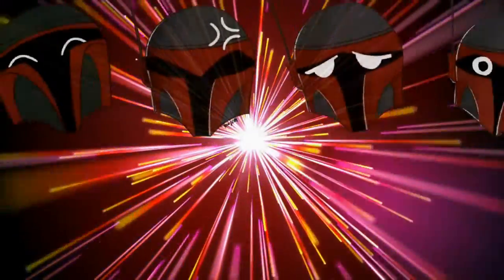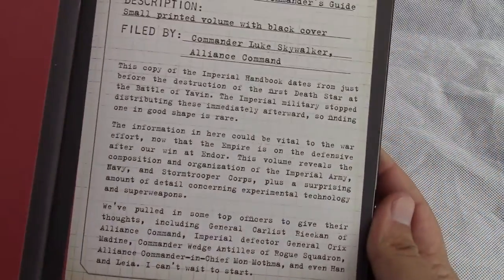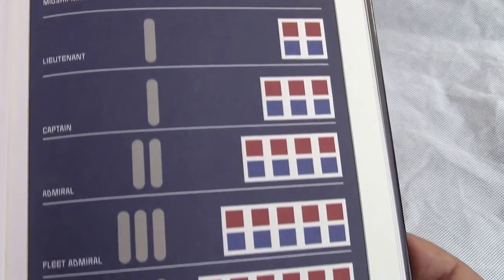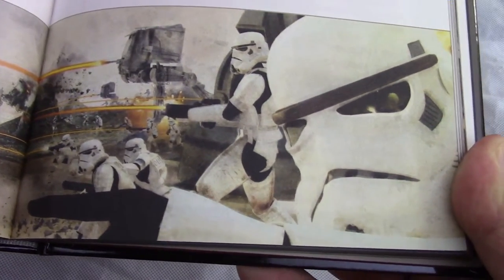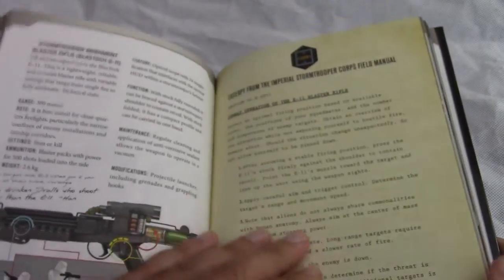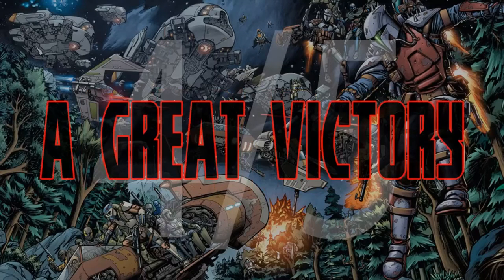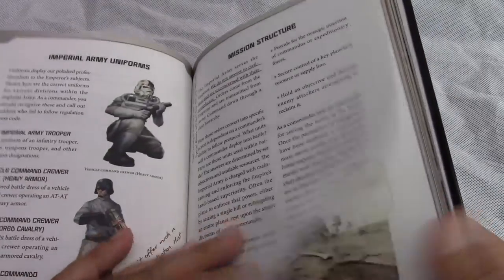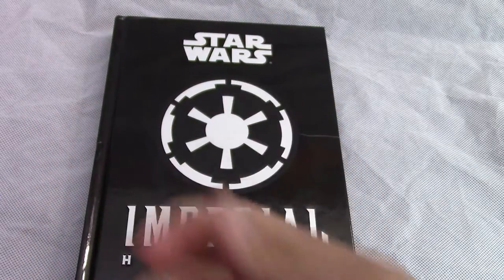Mandalorian Reviews: The Imperial Handbook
Star Wars The Imperial Handbook is the last of the Daniel Wallace Expanded Universe books recounting the Code and Tactics of the feared mind of the Imperial Empire.